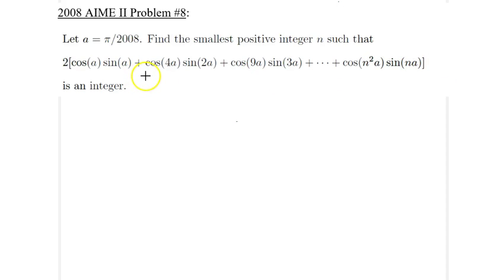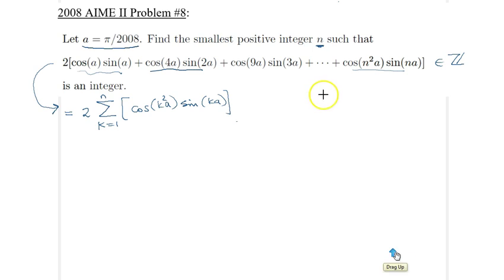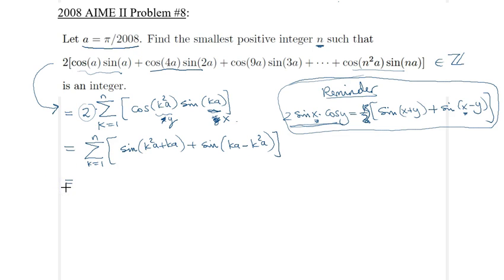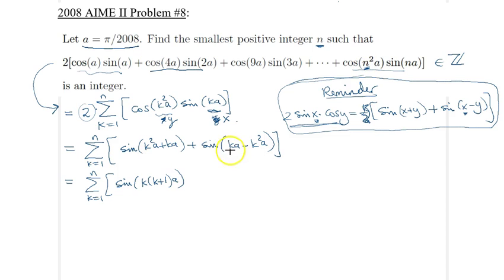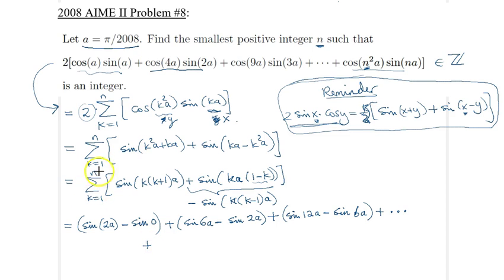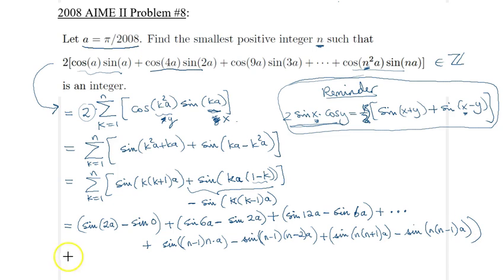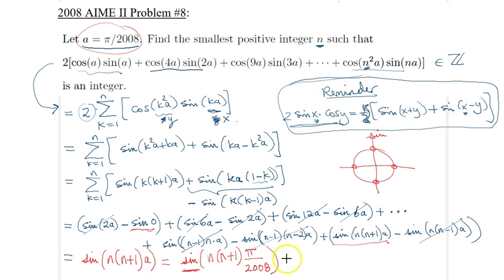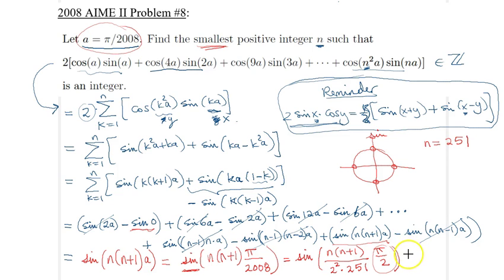TRIG 020 - 2008 AIME II Problem 8